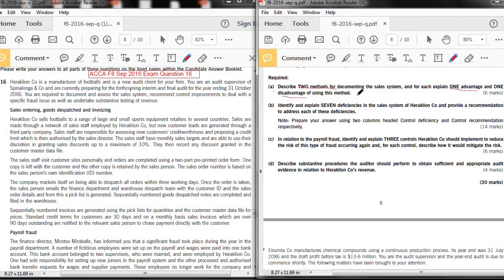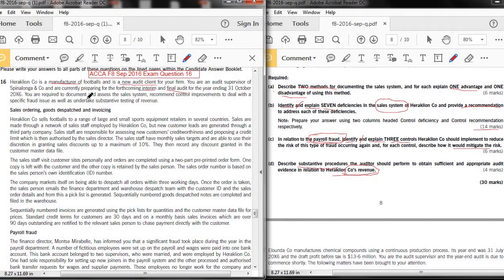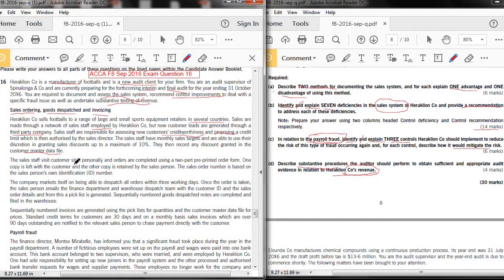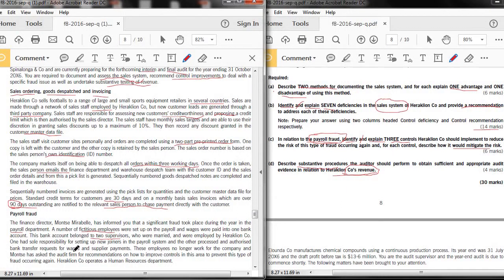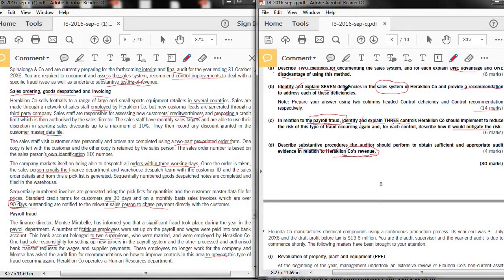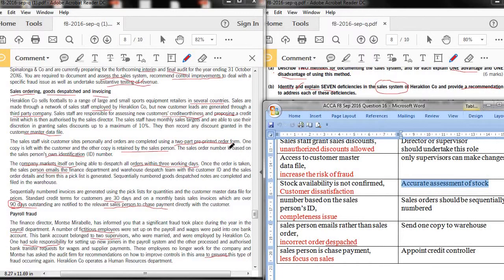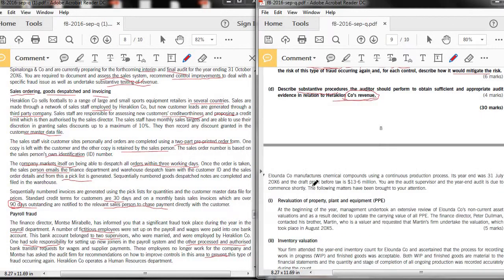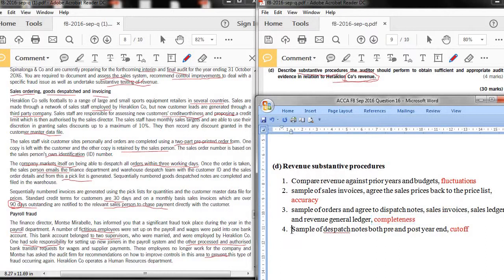ACCA F8 Sep 2016 Exam Question 16 Heraklion / Spinalonga Audit and Assurance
Answer from examiner:
(a) Documenting the sales system
There are several methods which can be used to document the sales system.

Narrative notes
Narrative notes consist of a written description of the system; they would detail what occurs in the system at each stage and
would include any controls which operate at each stage.
Advantages of this method include:
– They are simple to record; after discussion with staff members, these discussions are easily written up as notes.
– They can facilitate understanding by all members of the audit team, especially more junior members who might find
alternative methods too complex.
Disadvantages of this method include:
– Narrative notes may prove to be too cumbersome, especially if the system is complex or heavily automated.
– This method can make it more difficult to identify missing internal controls as the notes record the detail but do not
identify control exceptions clearly.

Questionnaires
Internal control questionnaires (ICQs) or internal control evaluation questionnaires (ICEQs) contain a list of questions; ICQs
are used to assess whether controls exist whereas ICEQs assess the effectiveness of the controls in place.
– Questionnaires are quick to prepare, which means they are a timely method for recording the system.
– They ensure that all controls present within the system are considered and recorded; hence missing controls or
deficiencies are clearly highlighted by the audit team.
– It can be easy for the staff members to overstate the level of the controls present as they are asked a series of questions
relating to potential controls.
– A standard list of questions may miss out unusual or more bespoke controls used by the company.

Flowcharts
Flowcharts are a graphic illustration of the internal control system for the sales system. Lines usually demonstrate the
sequence of events and standard symbols are used to signify controls or documents.
– It is easy to view the system in its entirety as it is all presented together in one diagram.
– Due to the use of standard symbols for controls, it can be effective in identifying missing controls.
– They can sometimes be difficult to amend, as any amendments may require the whole flowchart to be redrawn.
– There is still the need for narrative notes to accompany the flowchart and hence it can be a time-consuming method.

(b) Deficiencies and controls over the sales system

New customers’ creditworthiness is assessed by a
salesperson who sets the credit limit, which is authorised by
the sales director.
The sales staff have sales targets, and hence may suggest
that new customers are creditworthy simply to meet their
targets. This could result in sales being made to poor credit
risks.
New customers should complete a credit application which
should be checked through a credit agency with a credit limit
set. Once authorised by the sales director, the limit should be
entered into the system by a credit controller.

.unable to write here too long.

(d) Revenue substantive procedures
– Compare the overall level of revenue against prior years and budgets and investigate any significant fluctuations.
– Obtain a schedule of sales for the year broken down into the main product categories and compare this to the prior year
breakdown and for any unusual movements discuss with management.
– Calculate the gross profit margin for Heraklion Co and compare this to the prior year and investigate any significant
fluctuations.
– Select a sample of sales invoices for customers and agree the sales prices back to the price list or customer master data
information to ensure the accuracy of invoices.
– Select a sample of credit notes raised, trace through to the original invoice and ensure the invoice has been correctly
removed from sales.
– Select a sample of customer orders and agree these to the despatch notes and sales invoices through to inclusion in the
sales ledger and revenue general ledger accounts to ensure completeness of revenue.
– Select a sample of despatch notes both pre and post year end and follow these through to sales invoices in the correct
accounting period to ensure that cut-off has been correctly applied.